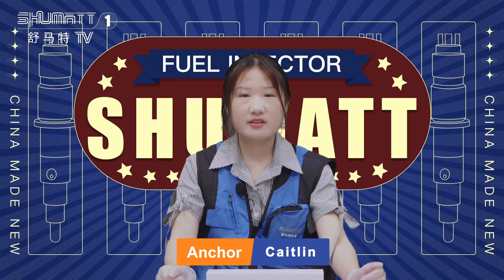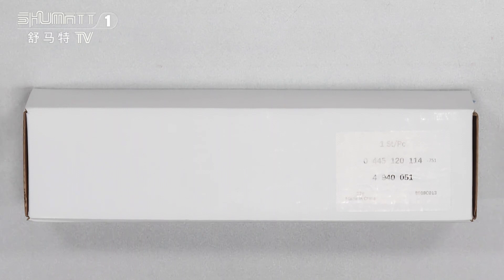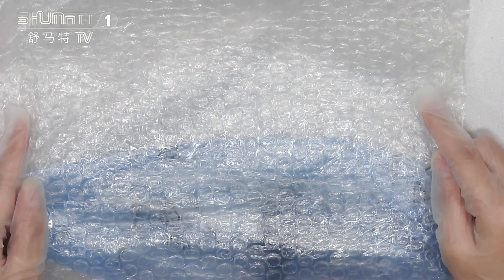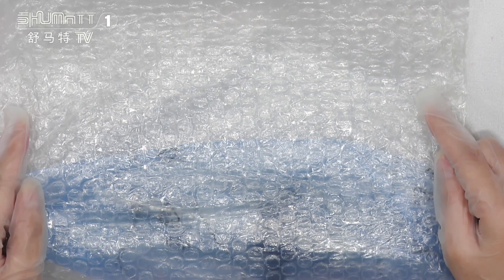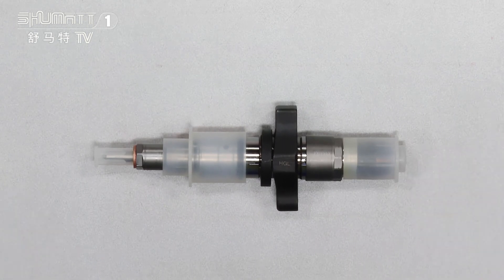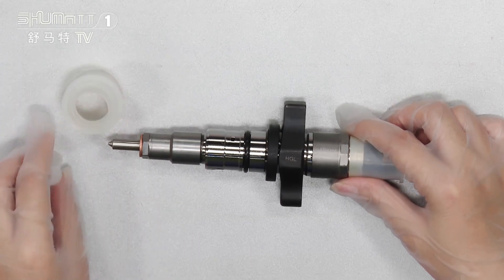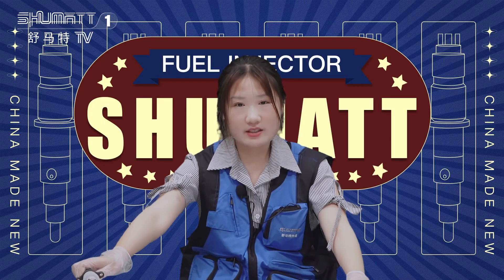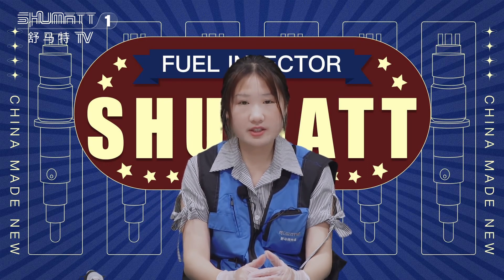China made brand new | fuel injector | 0445120114 | for | CUMMINS | DODGE | OE: 4940051 | 5135790AD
★：Video introduction
 Brand : Shumatt
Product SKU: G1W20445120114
OE: #4940051